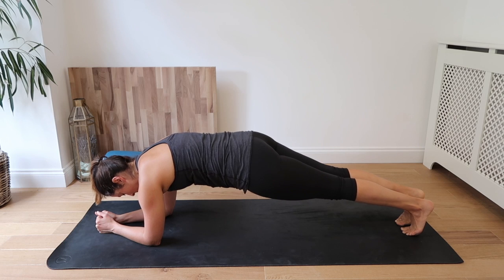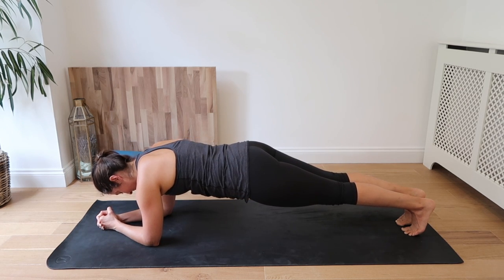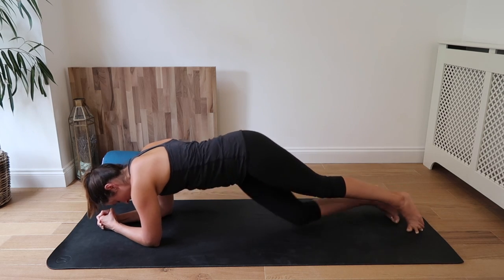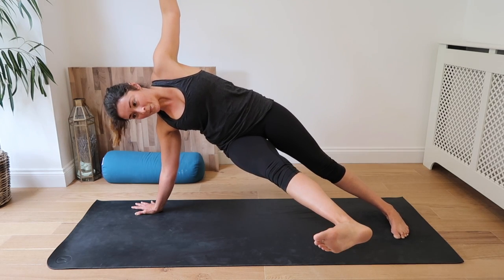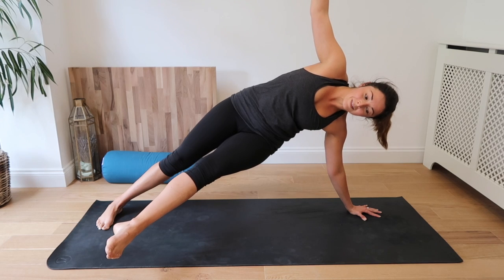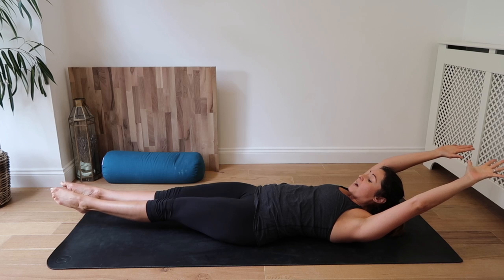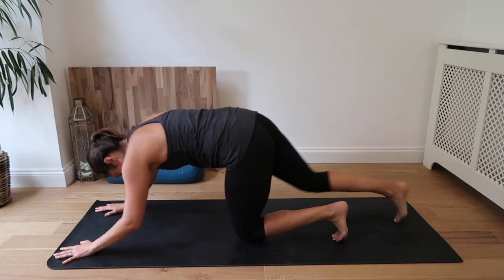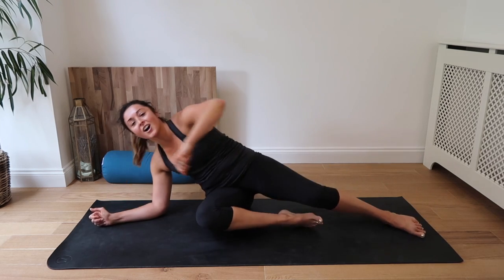Day 8 - Yoga Core Challenge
Hope you're ready for Day 8 of the 31 day yoga core challenge. It will only take you 3 minutes and you don't need any equipment!

It's a great addition to any workout and is designed to build strength and tone your core.

So, what are you waiting for... Let's get going!

Day 8 workout:

- One leg side plank right leg - 30 seconds
- One leg side plank left leg - 30 seconds
- Hollow body - 30 seconds